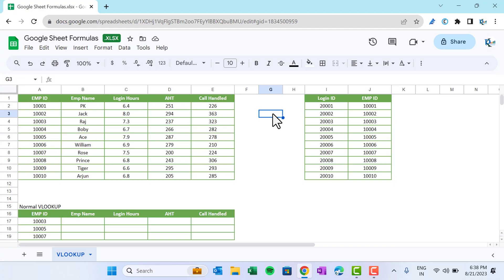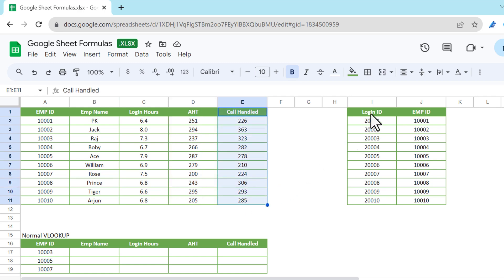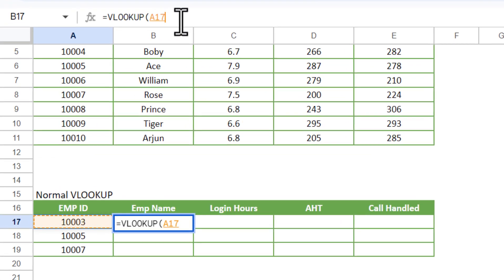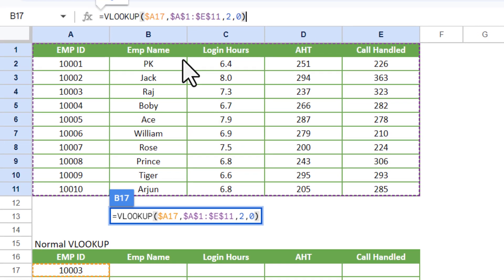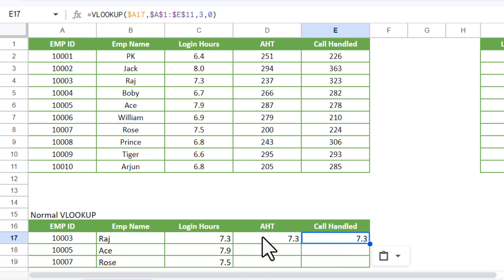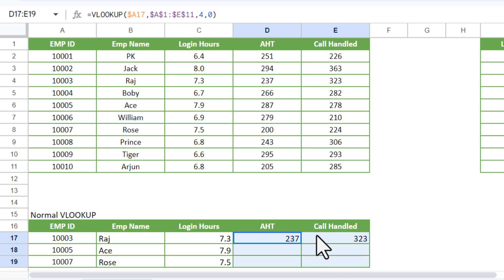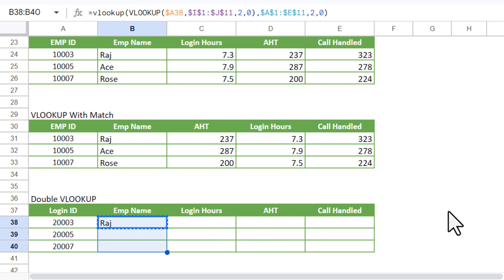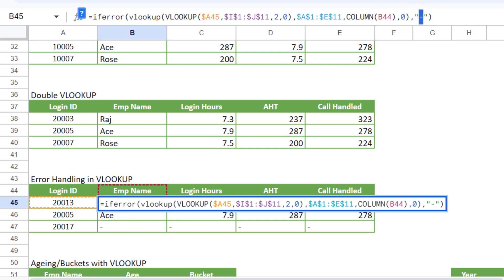Google Sheets Magic: 6 VLOOKUP Hacks That'll Blow Your Mind!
Hello Friends,

In this video, you will learn how to use VLOOKUP in Google sheet. We have explained below given six VLOOKUP Hacks-
1- Normal VLOOKUP
2- VLOOKUP With Column Function
3- VLOOKUP With Match Function
4- Double VLOOKUP
5- Error Handling in VLOOKUP
6- Ageing/Buckets with VLOOKUP